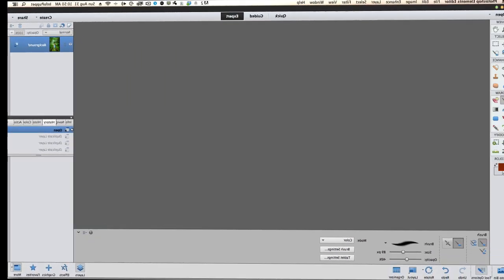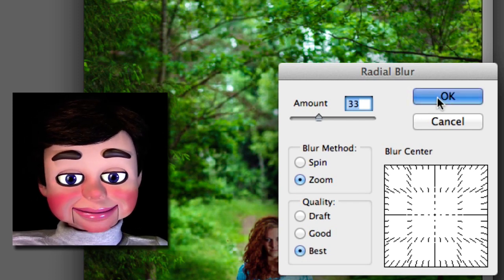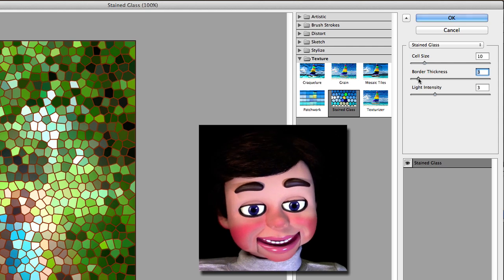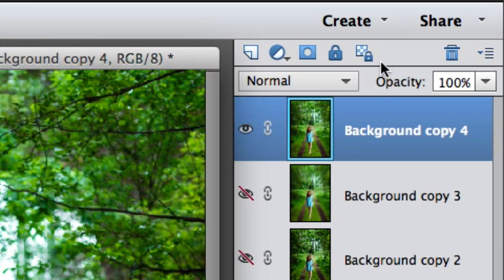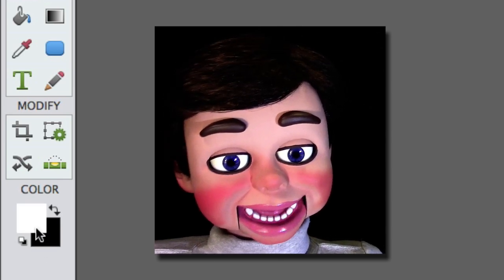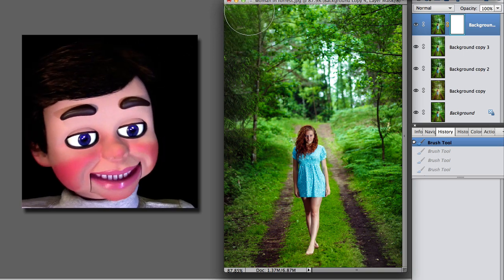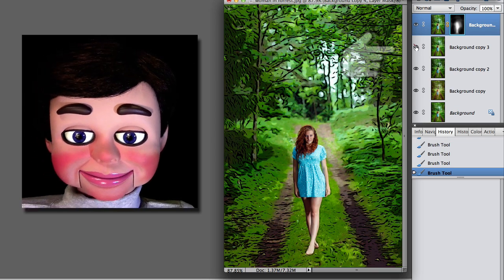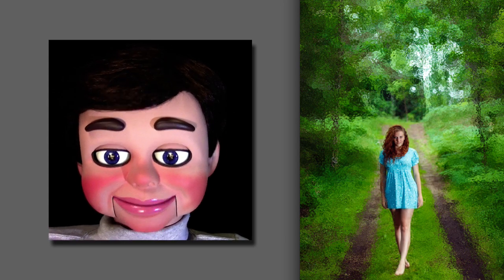Photoshop Elements Combining Layer Masks & Filters Photoshop Elements Tutorial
Photoshop Elements Combining Layer Masks & Filters Photoshop Elements Tutorial. InfoPuppet will show you four different techniques and you will figure out there are endless possibilities of special effects when you combine filters and layer masks.